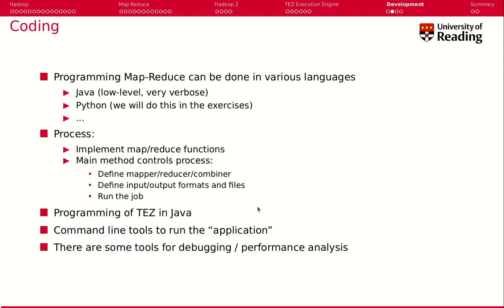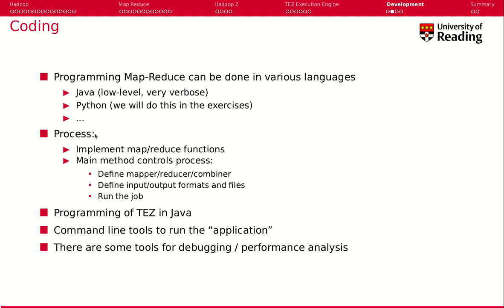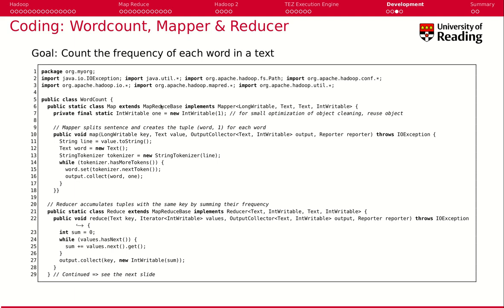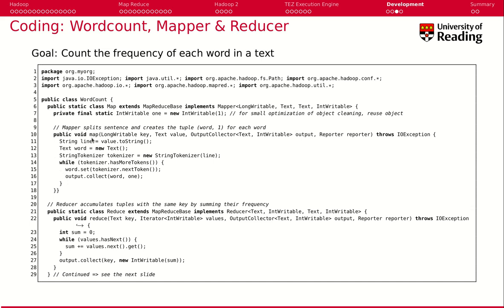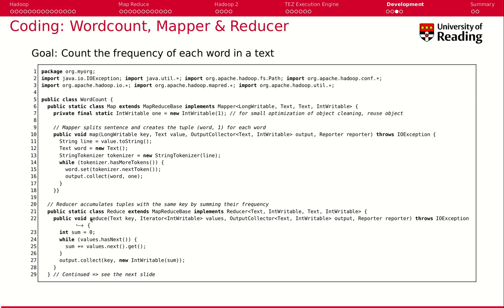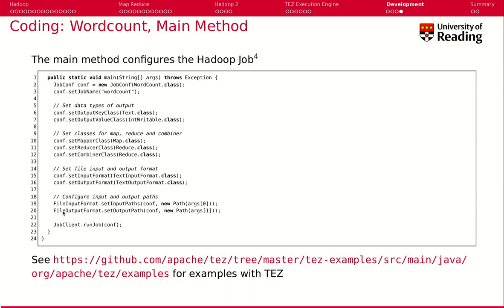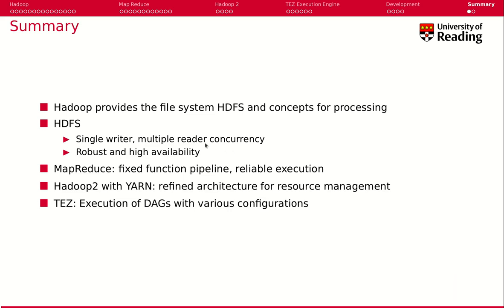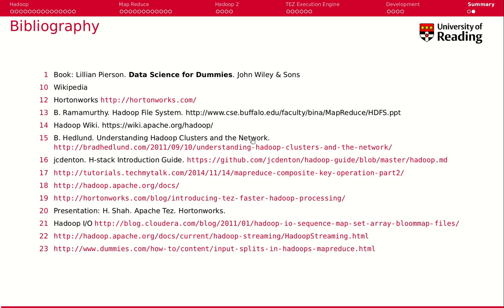Week 3-7: Hadoop Development & Summary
This is a very quick intro, more in the appendix of the slides